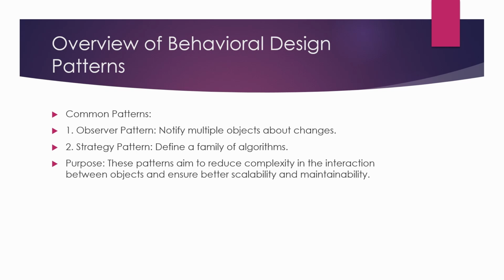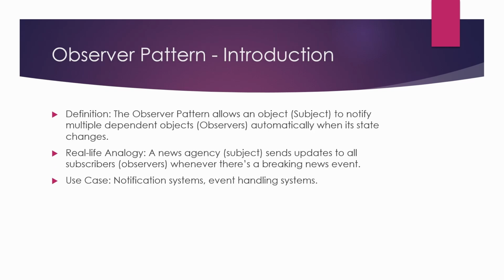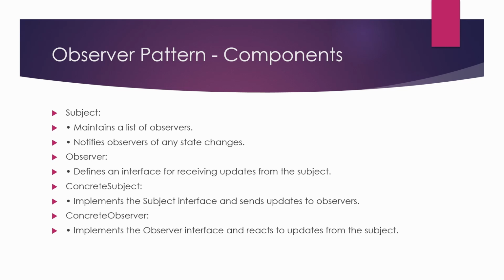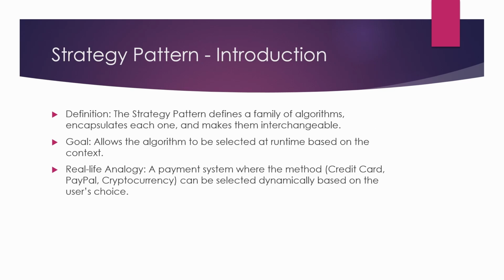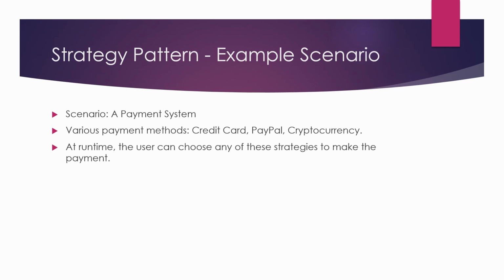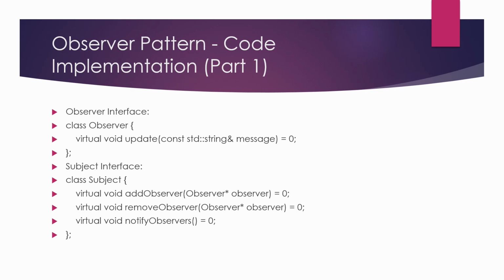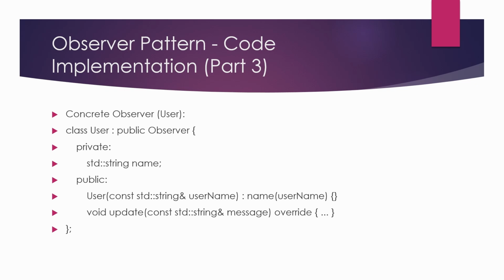OOP: Behavioral Design Patterns | Day 19